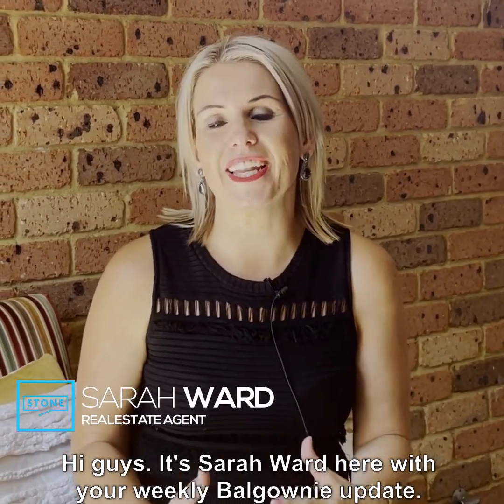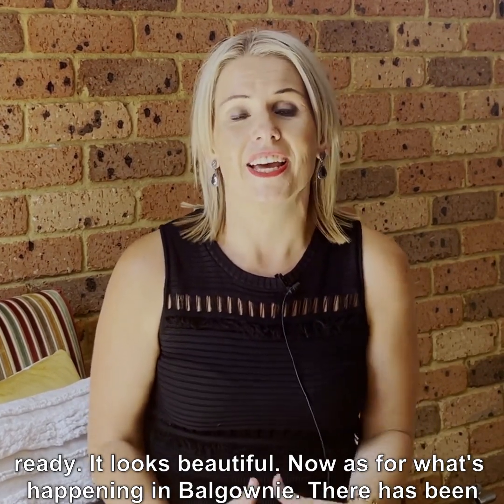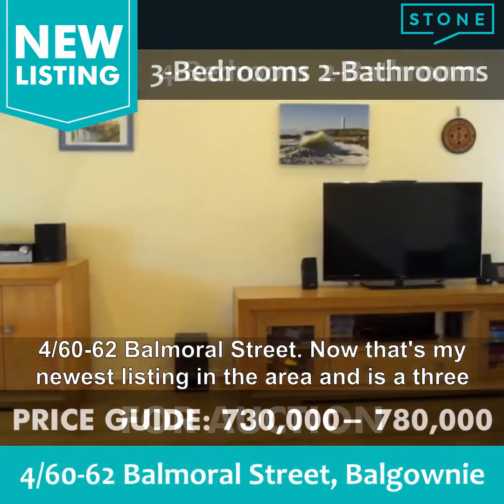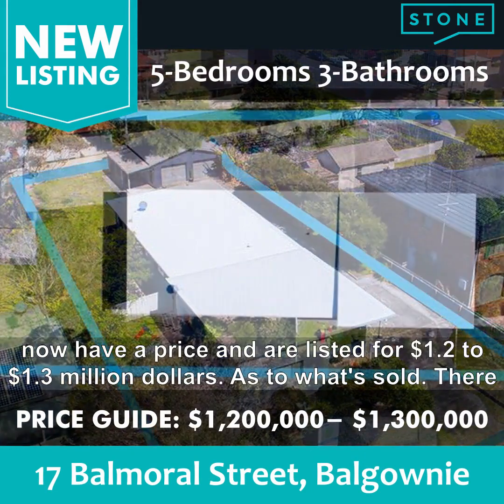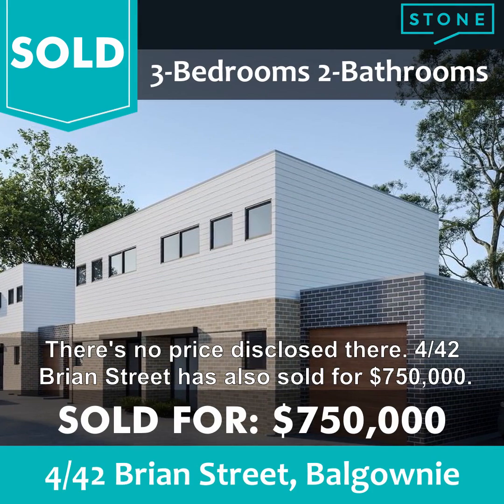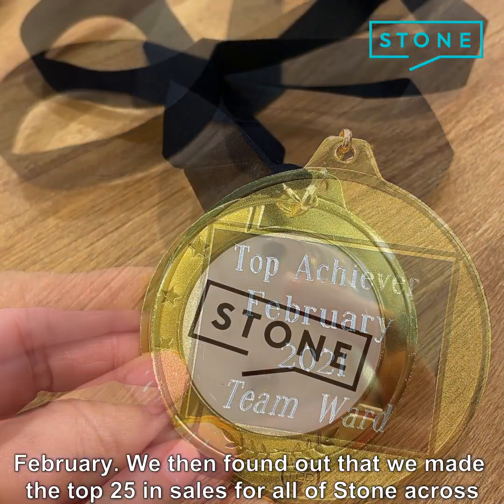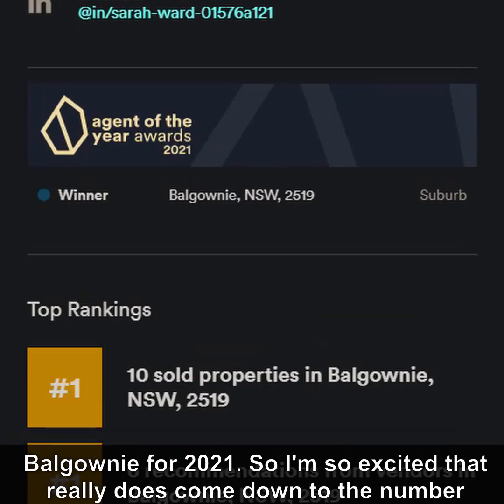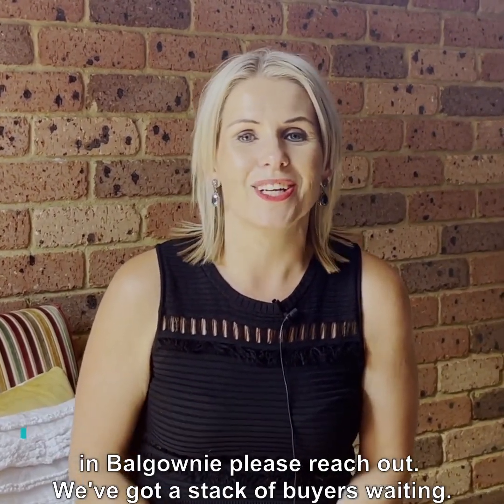Balgownie Market Update 05 March 2021